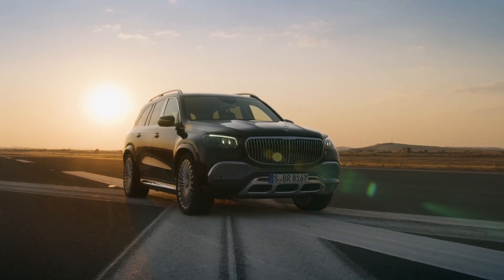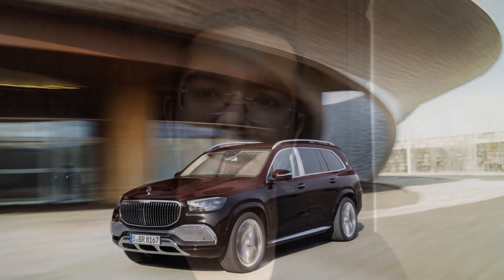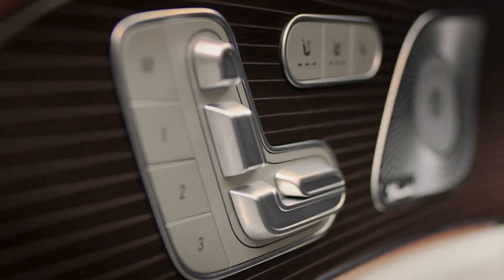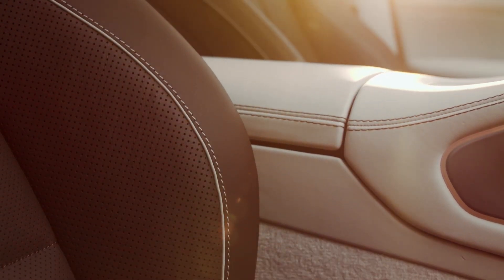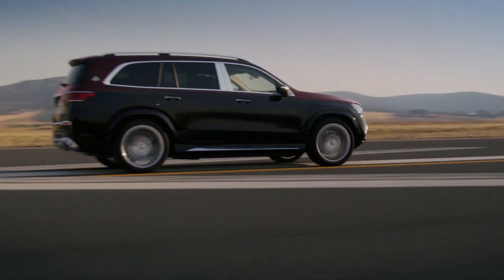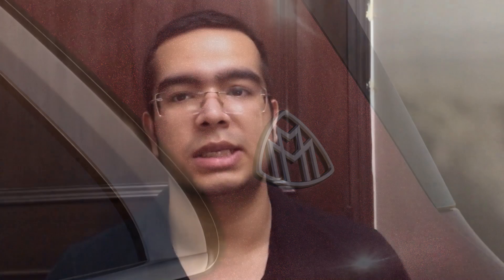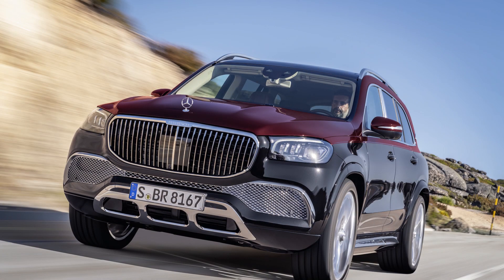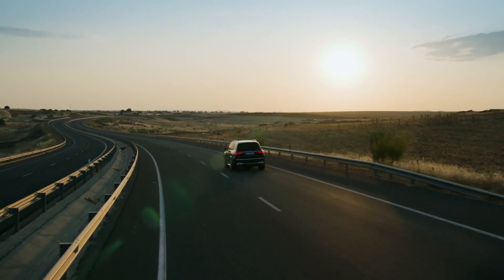Launch: Mercedes-Maybach GLS 600 and Lamborghini Huracan Evo RWD Spyder! Details and prices in India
Hey guys
We are here with the a detailed video of these 2 car launches that happened yesterday

Gear used
iPhone X